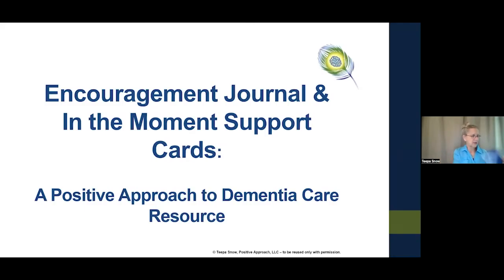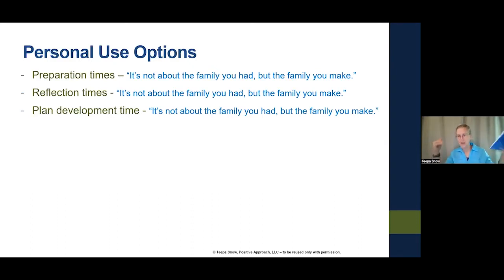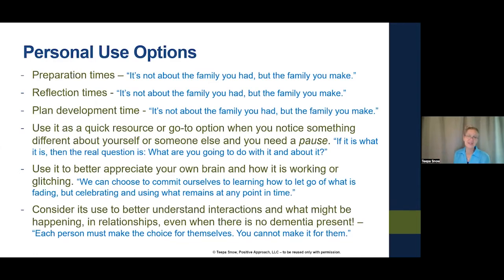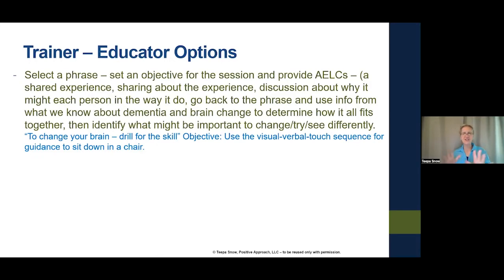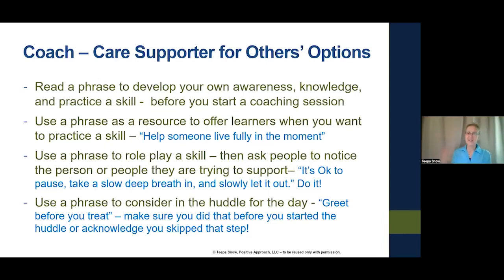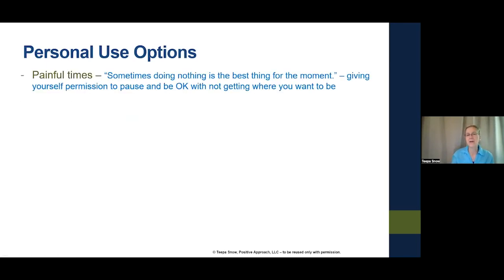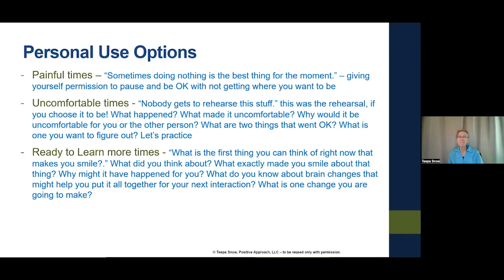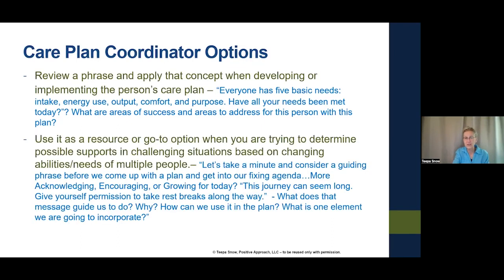An Introduction to: In This Moment Support Cards and Encouragement Notebook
Provided as an introductory resource, this webinar helps to show how we can use In This Moment Support Cards and the Encouragement Notebook both in care partnering and personal situations.